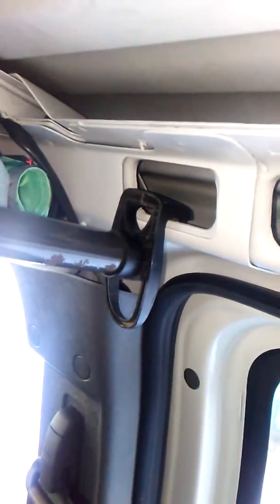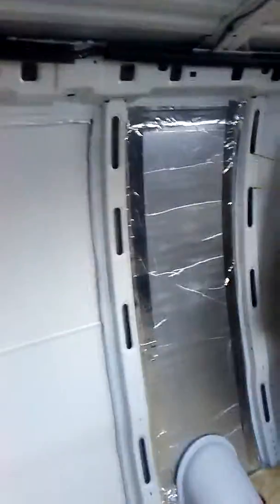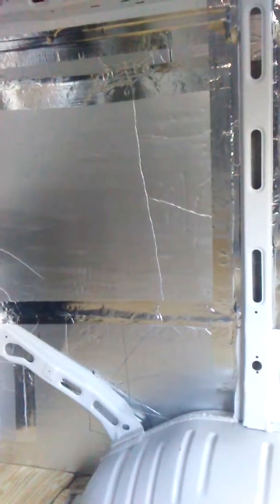Van build- build update privacy curtain installed